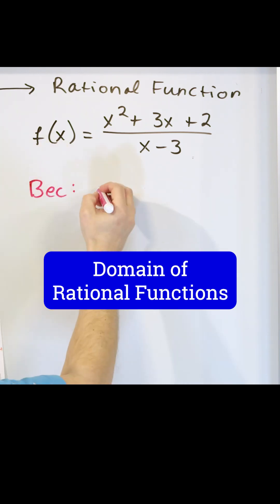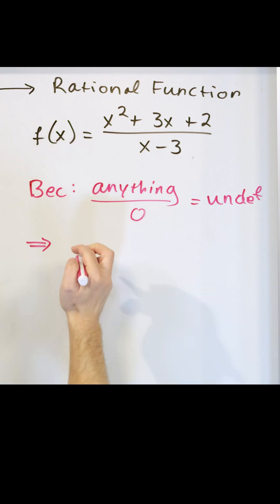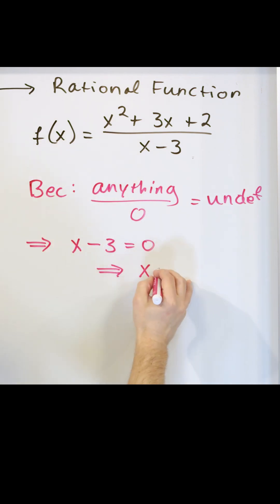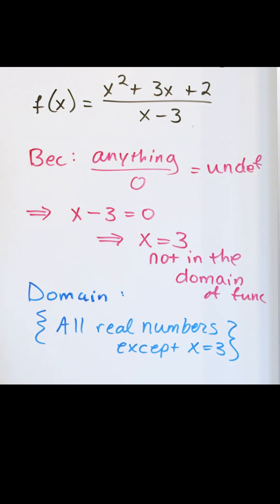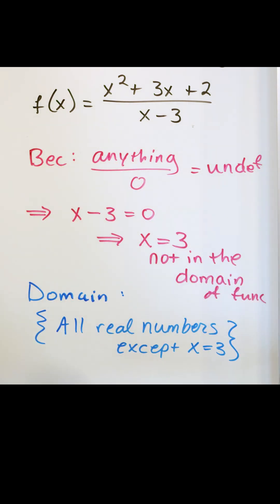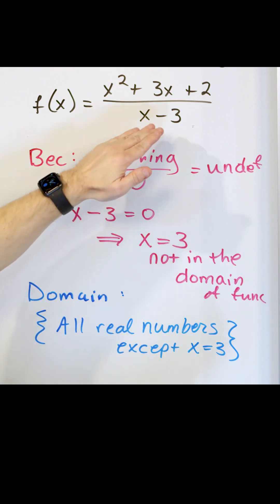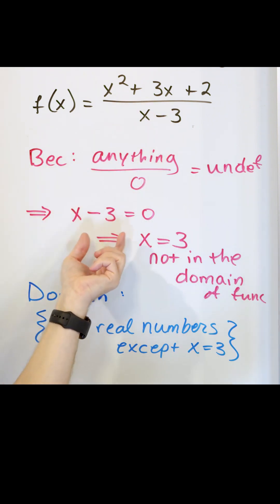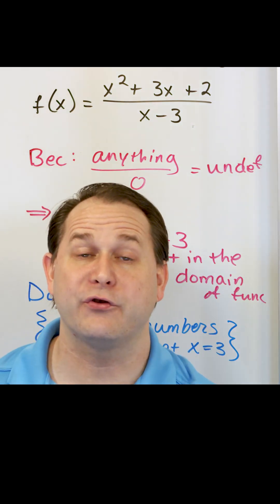Can a Rational Function have a Zero in the Denominator?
Rational functions are algebraic expressions representing the quotient of two polynomials. Written as f(x) = P(x)/Q(x), where P(x) and Q(x) are polynomials, these functions are defined for all x except where the denominator Q(x) equals zero. Key features include vertical asymptotes at points where the denominator is zero, horizontal asymptotes determined by the degrees of the numerator and denominator, and holes indicating factors common to both polynomials. Rational functions play a crucial role in calculus, as understanding their behavior aids in solving equations, graphing, and analyzing mathematical models in various fields, such as physics and engineering.